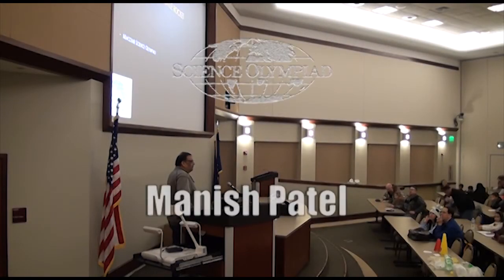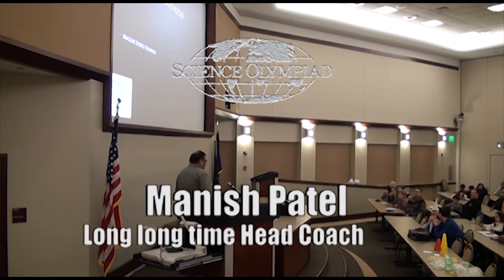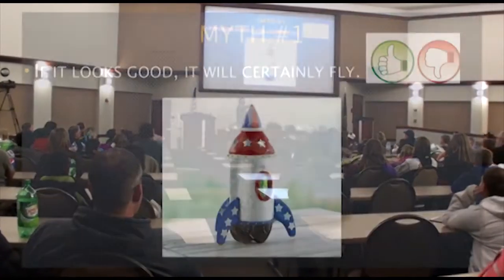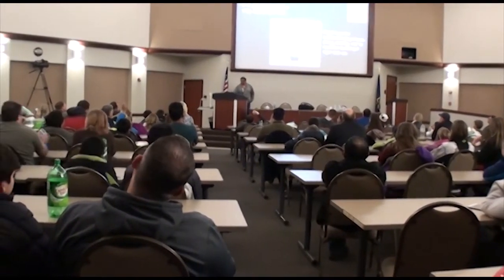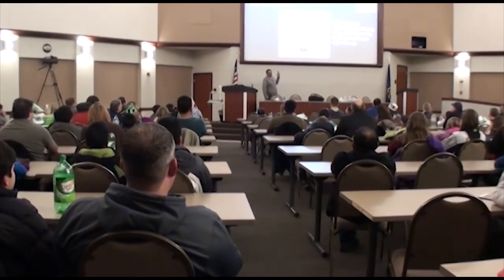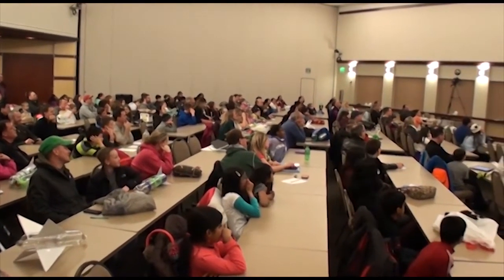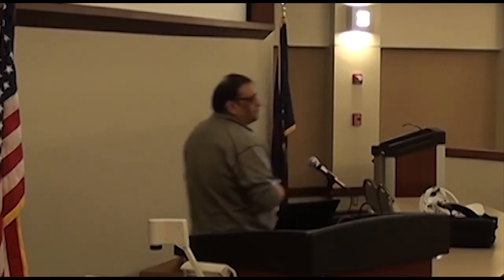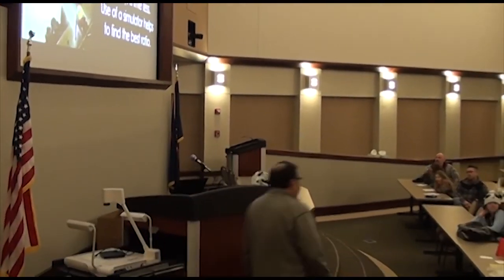Science Olympiad Water Bottle Rocket Workshop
This great event has been around for a very long time for good reason. It's a ton of fun, and a real crowd pleaser at tournaments.  If you've been in this event before, you know it isn't as easy as it looks.

At this informative workshop we discussed:
  - The basics of rocket design,
  - The physics of why your rocket behaves as it does,
     and choices for affecting that behavior.
  - Alternatives for acquiring launch equipment,
     if your school doesn't already have some.
   - Online sources for information.

to find the presentation for this workshop, and other helpful resources.  You will get a closer look at the great diagrams, and updated hyperlinks to useful websites.

This workshop was presented by Macomb Science Olympiad Board Member Manish Patel in Clinton Township, Michigan. Technical input and much of the material for the slide presentation was provided by Bruce Christensen of Ohio and Gopi Seenivsan from Michigan. Another shining example of the Science Olympiad family sharing resources.